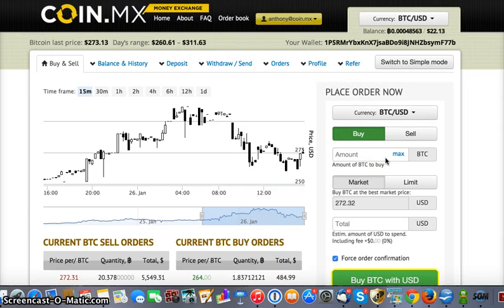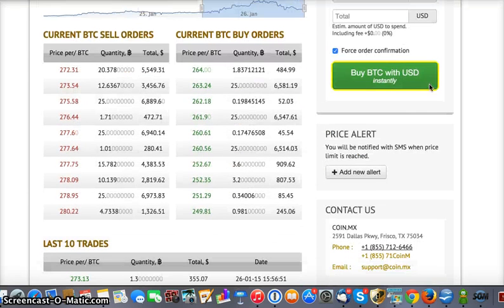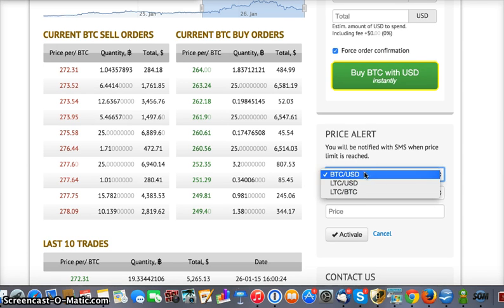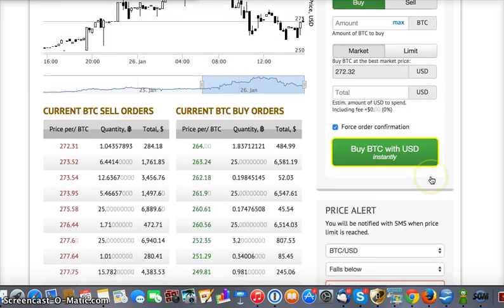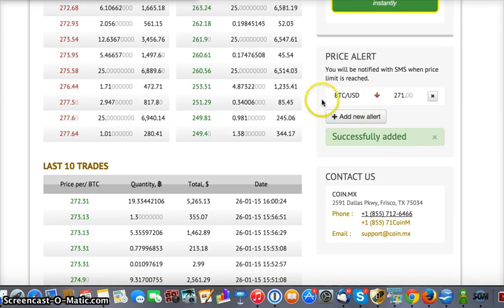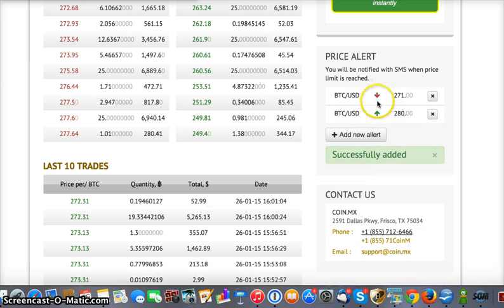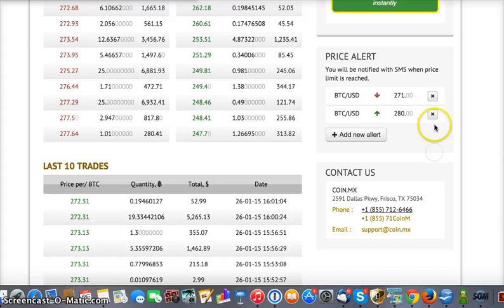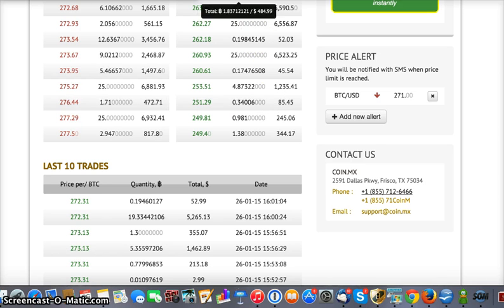Price Alert Feature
Easily set price alerts for buying and selling bitcoins on coin.mx